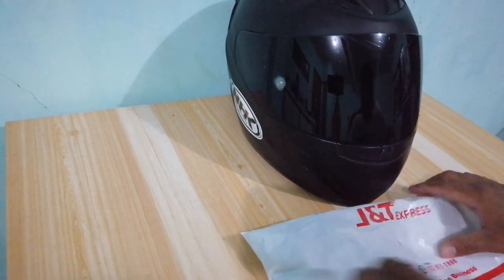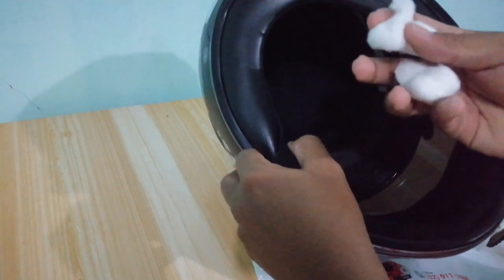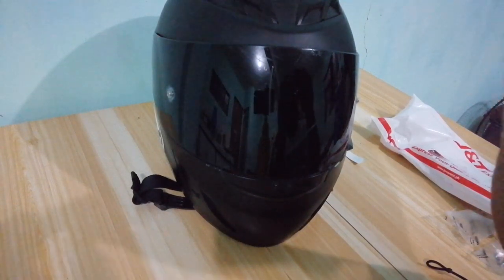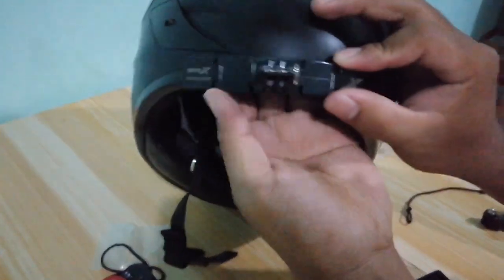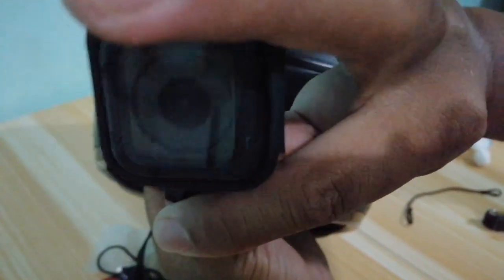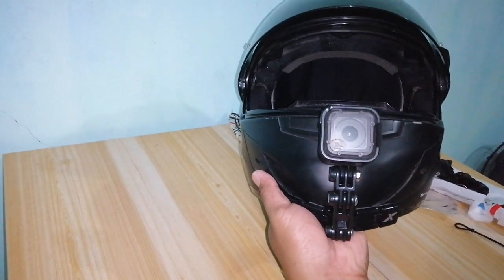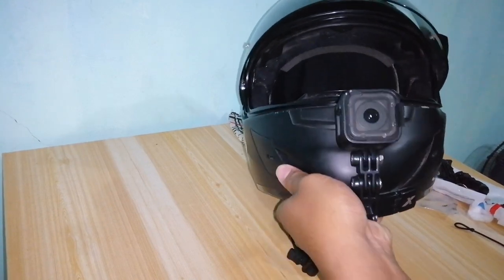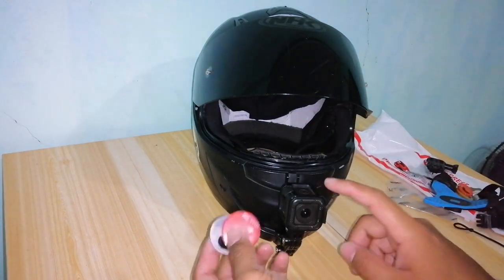MY NEW MOTOVLOGGING SET UP / GRX MOTONETICS / MEMORY.PH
Sa video na ito mga kalakwatsa ipapakita ko sa inyo ang aking vlogging setup. Kung ano ang aking gamit na chin mount at paano ko ito kinabit.

Gusto kong magpasalamat kay sir Roland Dalloran ng Memory.Ph para sa aking GRX Motonetics chin mount. At sa mga gusto mag start mag MotoVlog, camera, battery, memory cards, tripod at madami pang iba, wag mag aatubiling I message MEmory.Ph